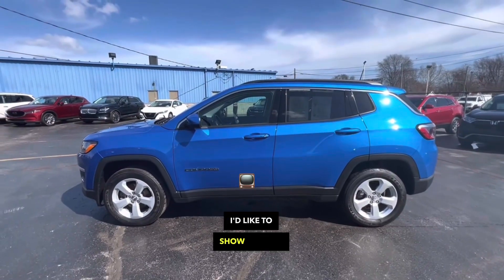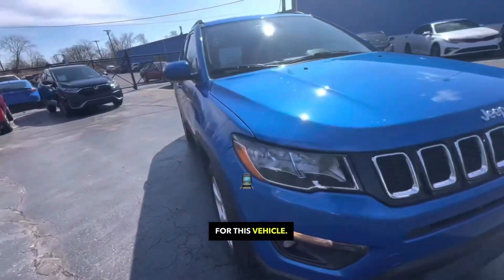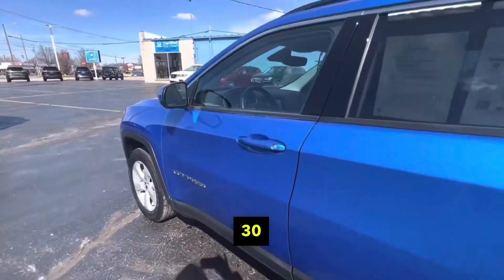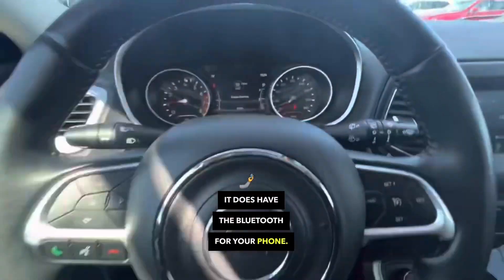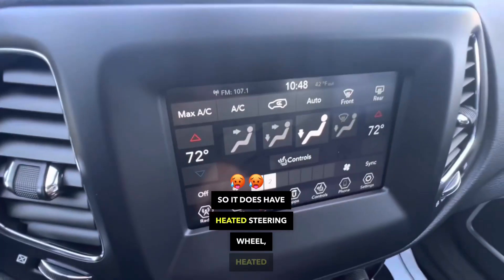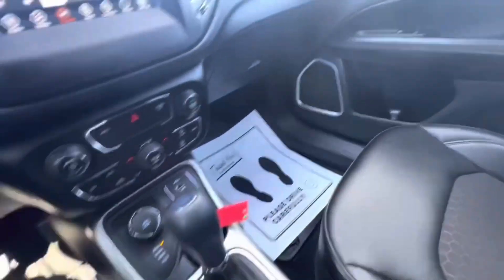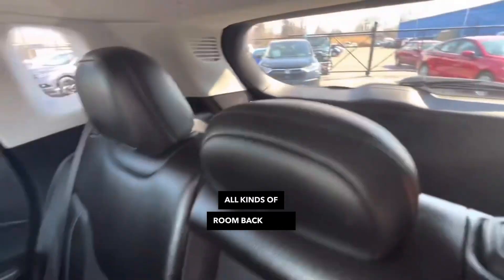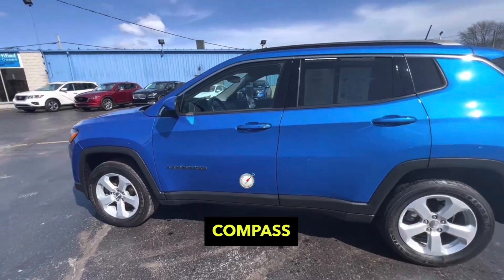🚙💙 2021 Jeep Compass Latitude By Tina Smart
🚙💙 2021 Jeep Compass Latitude By Tina Smart! This beauty boasts a 2.4-liter engine with 4x4 capabilities, ensuring a smooth ride no matter where your adventures take you. With aluminum rims and excellent tire tread, this pretty blue ride is a head-turner. 😍🏞🛣

Enjoy the convenience of power windows, locks, and seats, as well as the elegance of black leather interior with eye-catching orange stitching. 🧡🖤

This gem has only 21,501 miles and features a push-button start. 📱🌡

Efficiency is key with 30 MPG on the highway and 22 MPG in the city. The 2021 Jeep Compass Latitude is designed to handle any terrain with its snow, sand, and mud 4WD settings. 🏔🏜

With ample space in the back and a center console, you'll have plenty of room for groceries and more! Additional ports make this the perfect ride for your on-the-go lifestyle. 🛍🔌🚦🛣